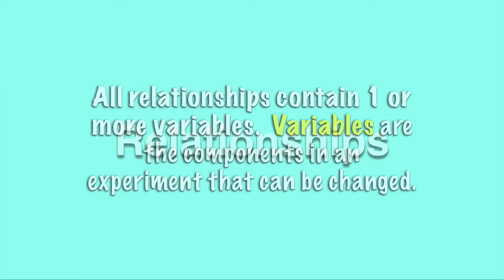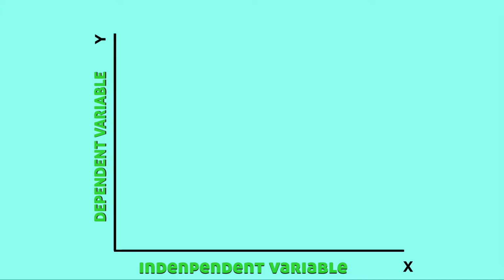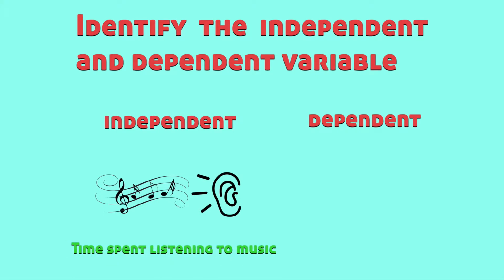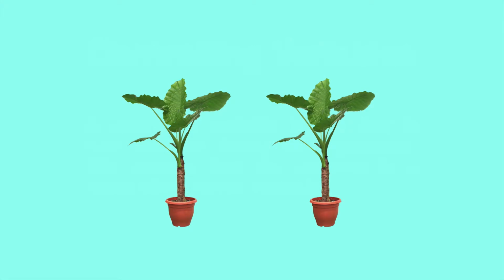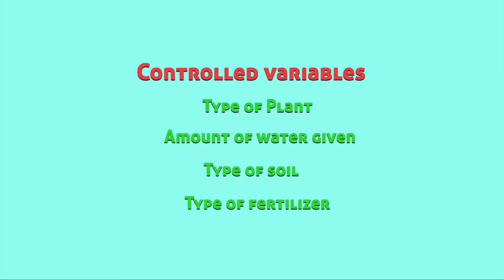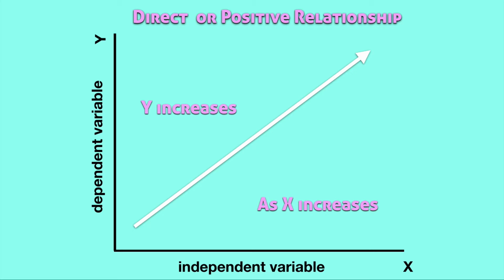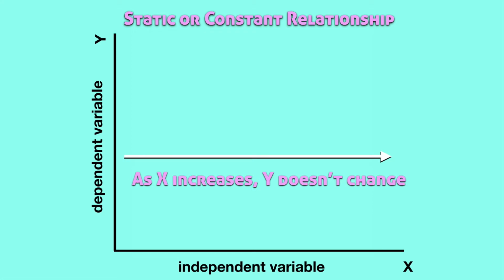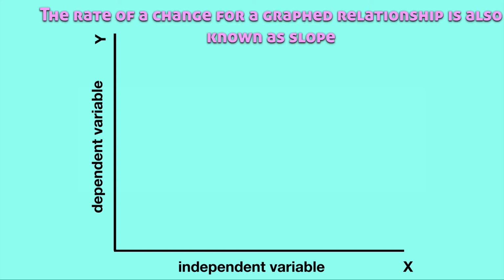Earth Science - Relationships in Science